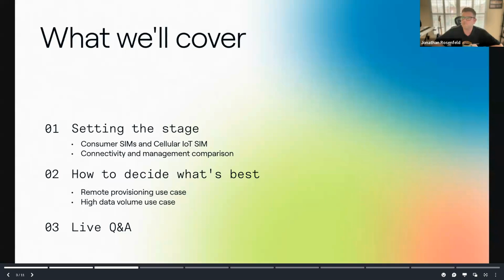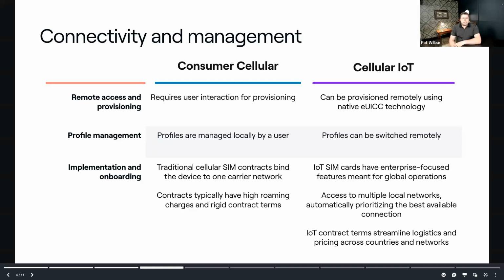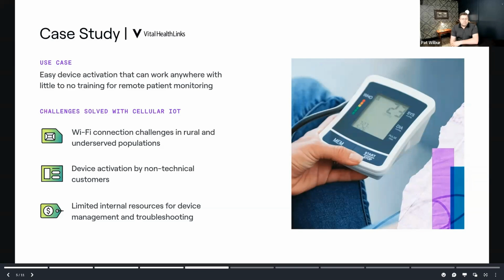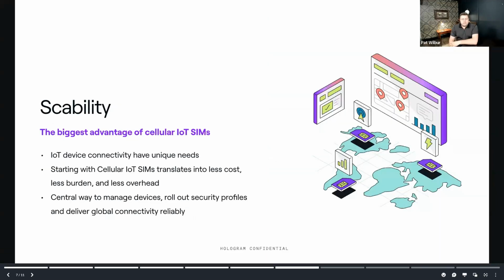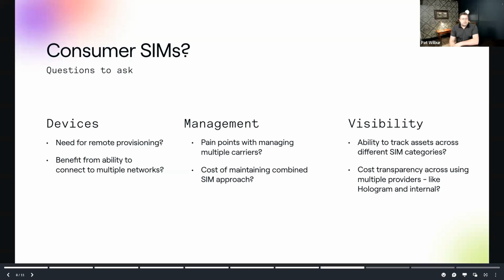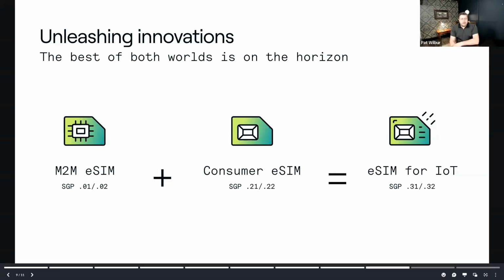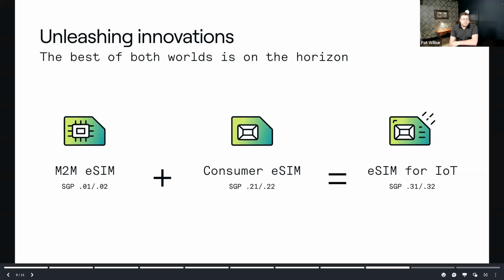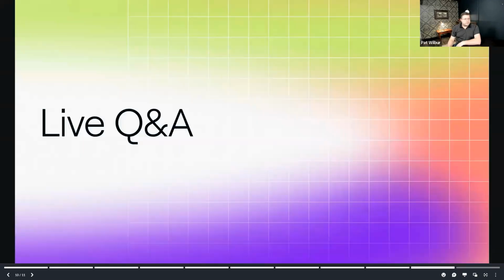Cellular IoT SIMs vs Consumer SIMs Webinar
It’s hard to know what type of SIM card can deliver the connectivity and management that you need. Hologram’s CTO, Pat Wilbur, covers:
- Comparing Consumer SIMs and Cellular IoT SIM
- Two use cases - smart farming and remote patient monitoring
- A preview of the upcoming eSIM for IoT standard